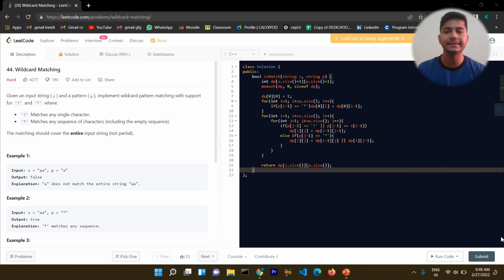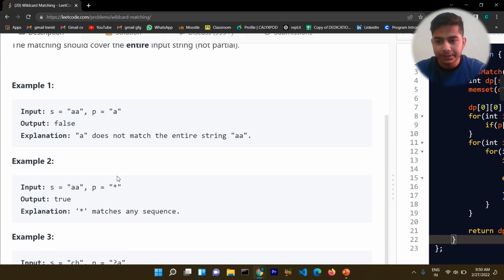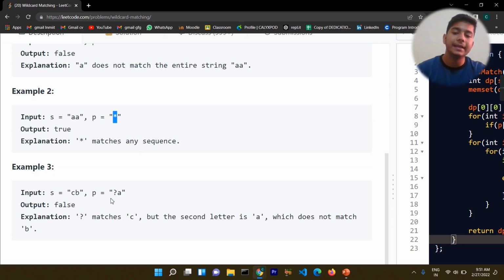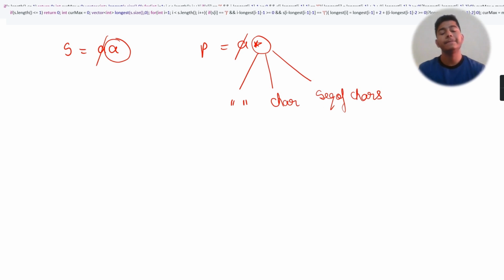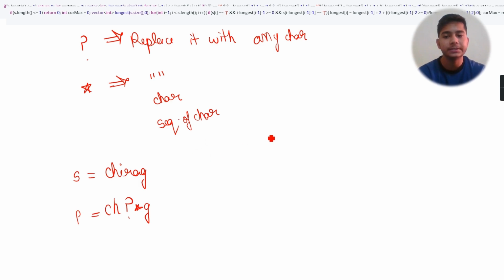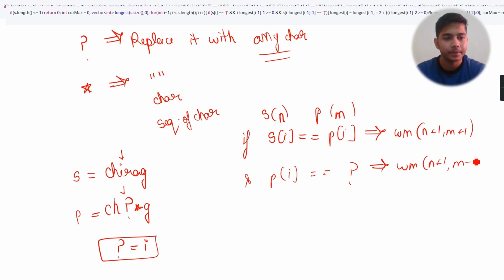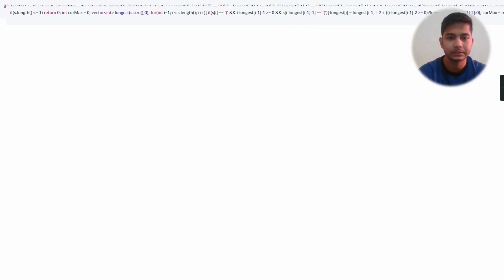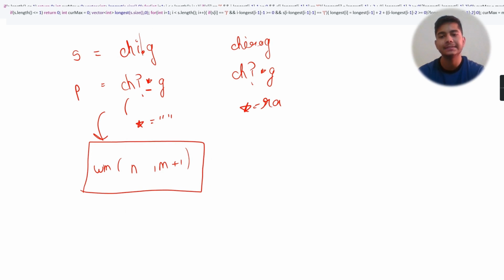Wildcard Matching Part 1 Problem | Problem Solving Session | Tutort Academy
In this video, we will discuss Wildcard Matching Part 1 Problem